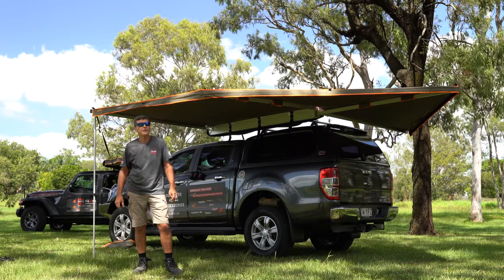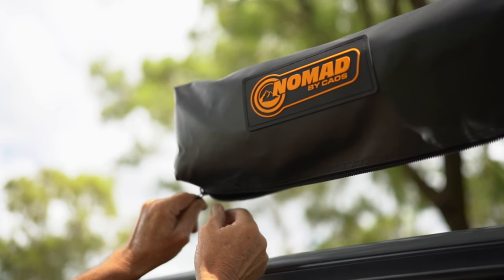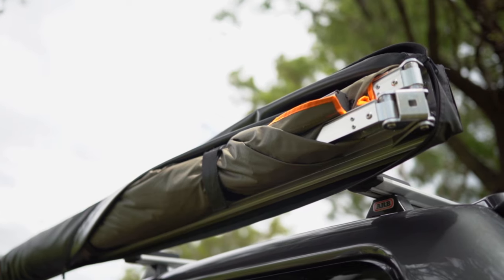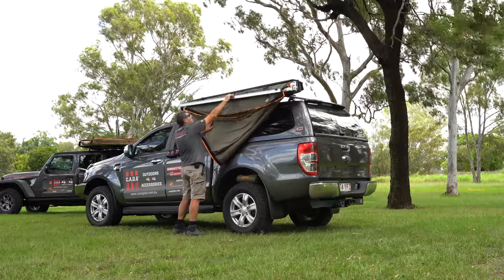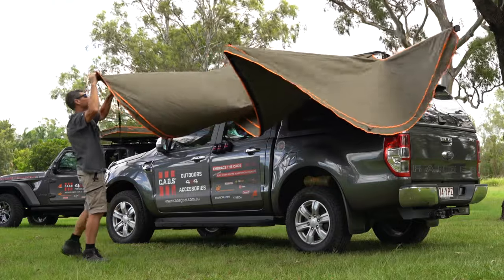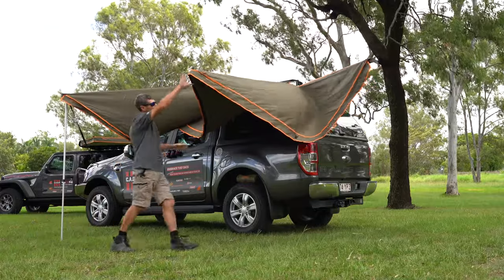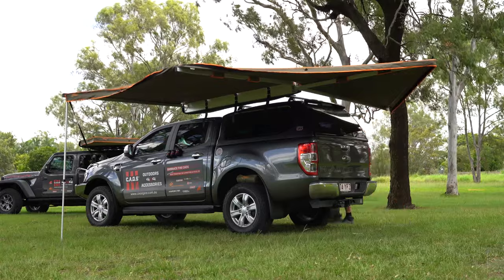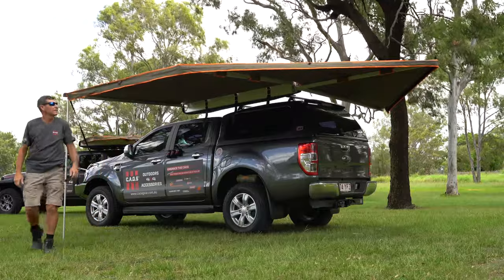NOMAD 270+ Awning Setup and Pack down - CAOS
Short flick to show the simplicity of the NOMAD by CAOS 270+ Setup and Pack down